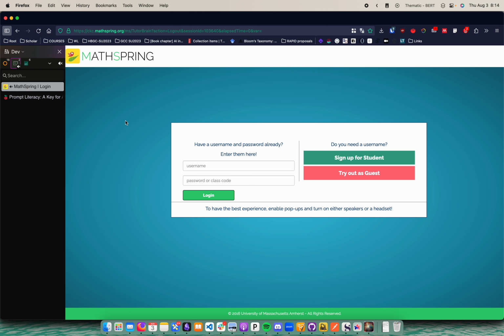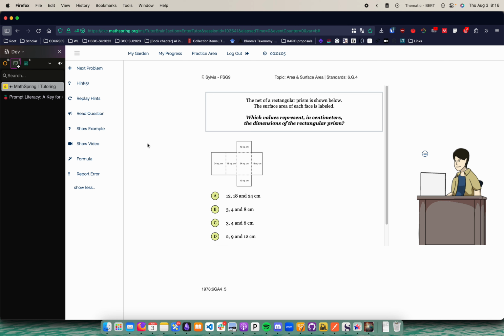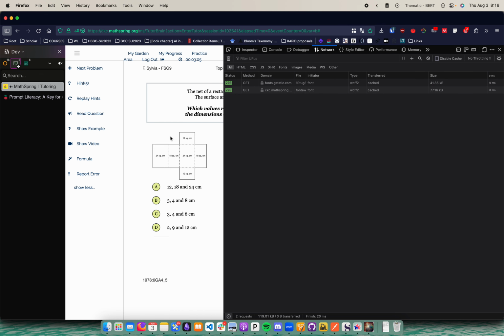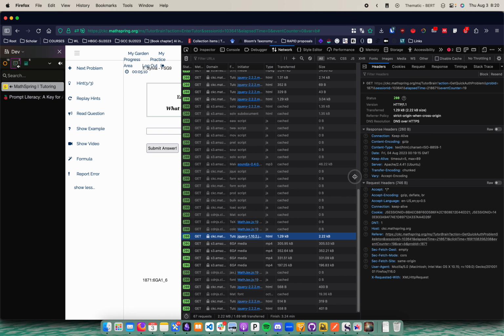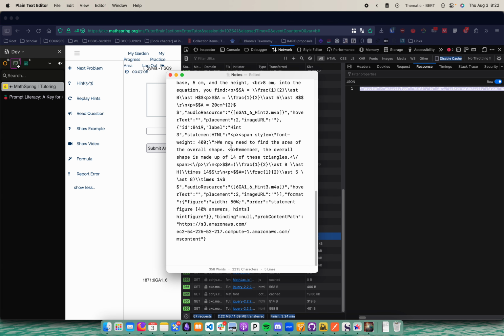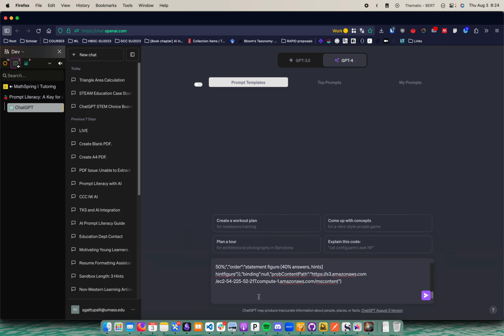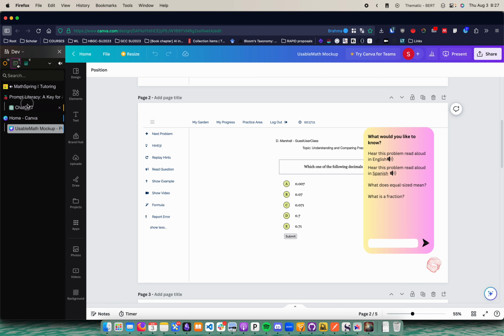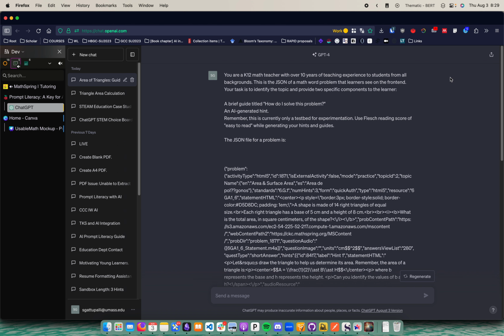Part 2: Text-to-task using JSON extracting process + packaging with tailored-made prompt